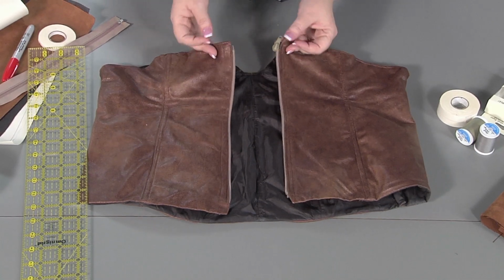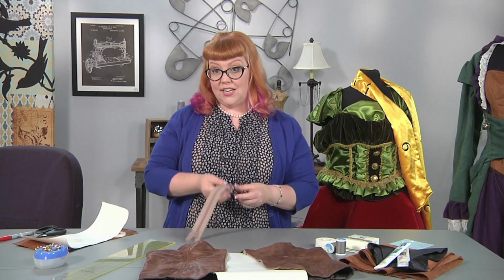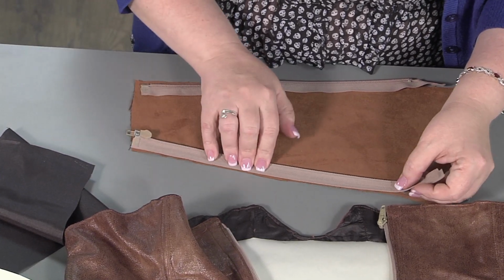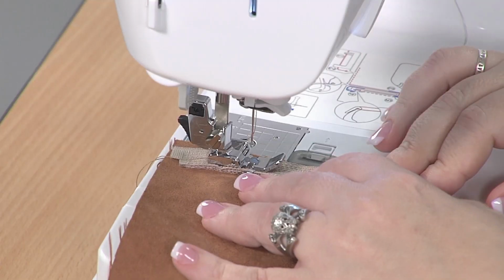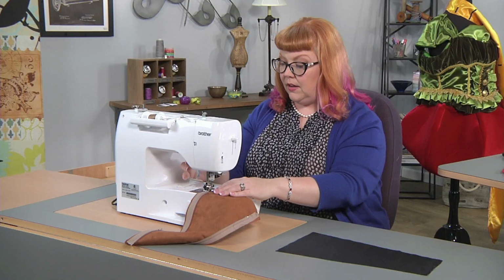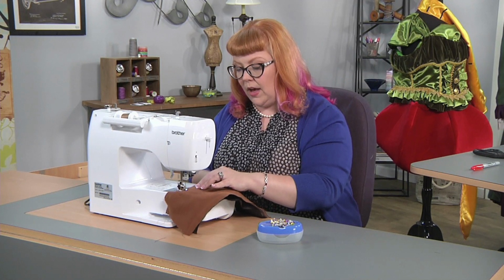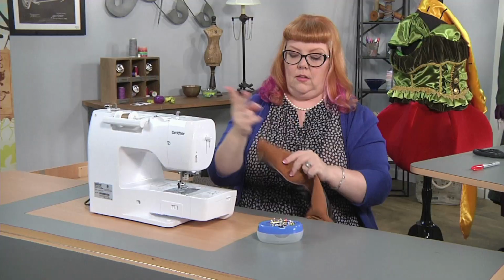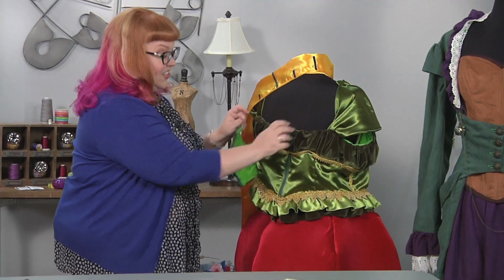How to add enlarger panels to your cosplay outfit on It’s Sew Easy with Cheryl Sleboda (2011-2)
Cheryl Sleboda has a tip for adding enlarger panels to your cosplaly outfits for a perfect fit. There’s Always Something New to Learn on Series 2000 whether it’s new techniques or ways to improve your sewing skills. Angela Wolf, our resident expert, creates a wardrobe of various athletic wear styles. Continue the celebration of 10 years of sewing with your favorite instructors and the best techniques with It’s Sew Easy!